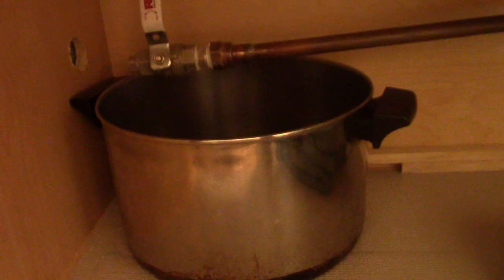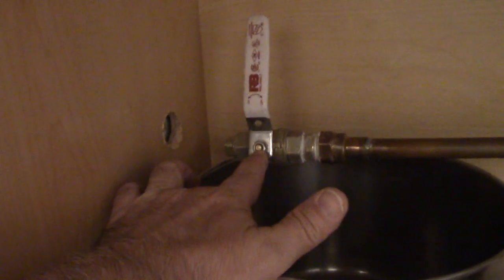Waynesville plumber talks about problems with a ball valve handle. The nut stripped off the bolt.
I went to a big box store and purchased a ball valve. Big mistake! The nut stripped off the bolt which held the handle in place. I replaced this with one from the plumbing supply in Asheville with great results. The new one was cheaper and better quality.

Sarratt Construction - Cullowhee, Lawndale and Blounts Creek, North Carolina

Water ~ Sewer ~ Septic ~ Plumbing ~ Backflow Prevention ~ Heating & Air Conditioning ~ General Contractor

Eric Sarratt, BS, MA, LCMHC, LCMHCS, LCAS, CCS
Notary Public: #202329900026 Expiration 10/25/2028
Master of Arts in Community Counseling
Bachelor of Science in Social Work

Licensed General Contractor, Public Utilities: #85153
Backflow Prevention Assembly Tester
Grade IV Certified Septic Installer: #4863
Point of Sale Septic Inspector
Subsurface Wastewater Operator: #1007963
Certified EPA Refrigerant Technician Type I: NC-000-7357
Level I: Erosion & Sediment Control / Stormwater Inspector / Installer:#4808
Level II: Erosion & Sediment Control / Stormwater Site Management: #12777

Psychotherapy Training & Supervision
Licensed Clinical Mental Health Counselor Supervisor
Licensed Clinical Mental Health Counselor #4734
Certified Clinical Supervisor #473
Licensed Clinical Addictions Specialist #979

Three locations in North Carolina:

Sarratt Construction - Western North Carolina

Sarratt Construction - Charlotte & The Foothills

Sarratt Construction - The Inner & Outer Banks